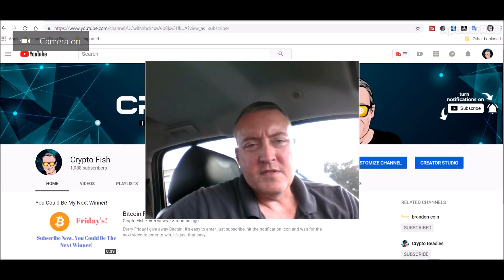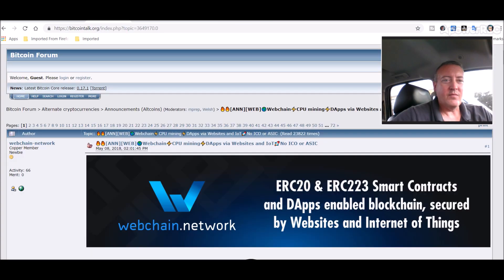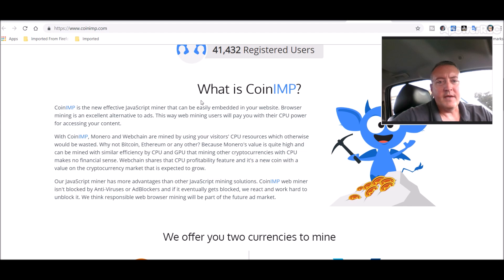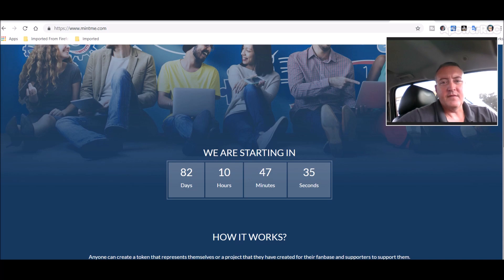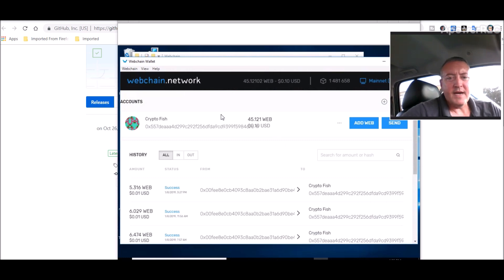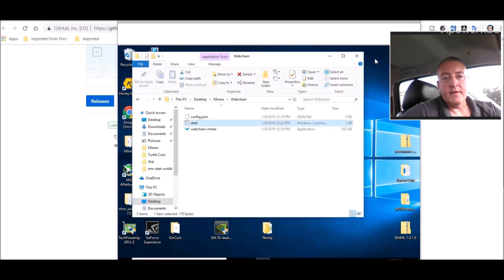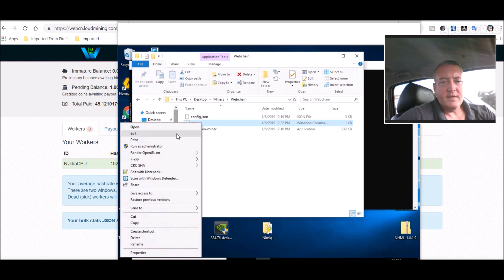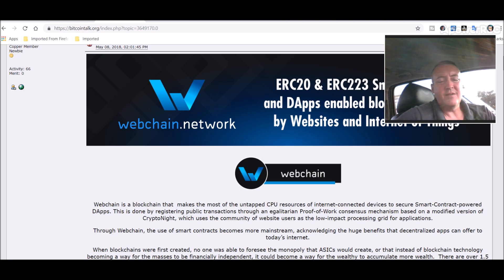WebChain Mining Guide and Review - Cryptonight V7 CPU Algo - Speculative Coin Mining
In today's latest speculative coin mining series I go over the project WebChain.  This WebChain mining guide will show you how to get started mining this cryptonight v7 mining algorythm from start to finish on your CPU.  All the information you'll need is below.

Keep your CPU Cool as Ice with the CPU cooler I use
My Core I5 8600k CPU

WebChain CPU .bat file that you will save in your miner folder example, just change the wallet address to yours and the pool address(optional)

@echo off

webchain-miner -o webcn.loudmining.com:2222 -u 0x557deaaa4d299c292f256dfda9cd9399f598467c -p x --worker-id NvidiaCPU --donate-level=1 --cpu-priority=0

pause